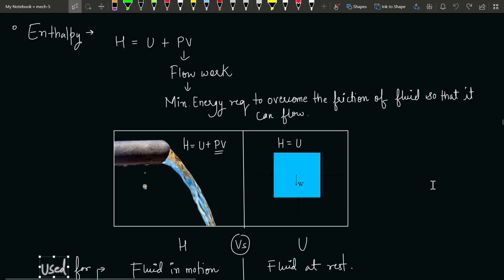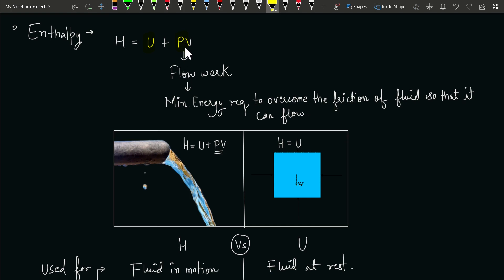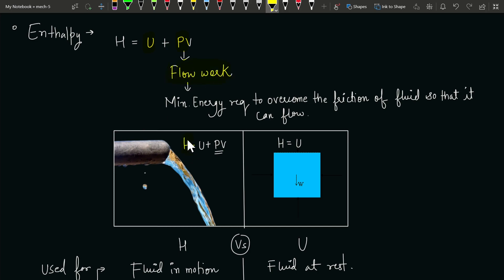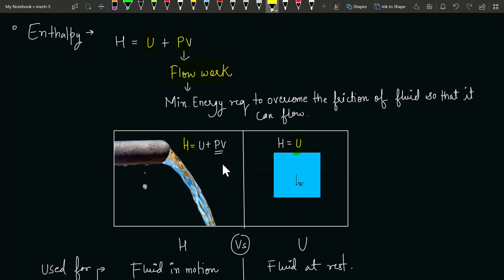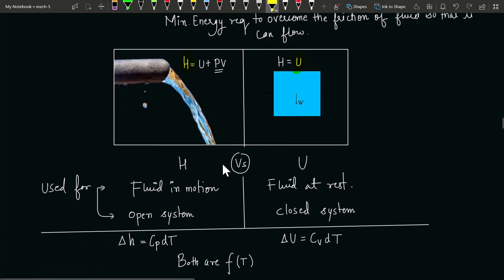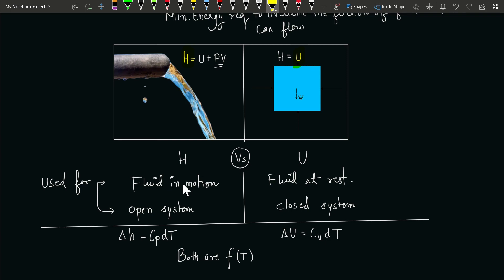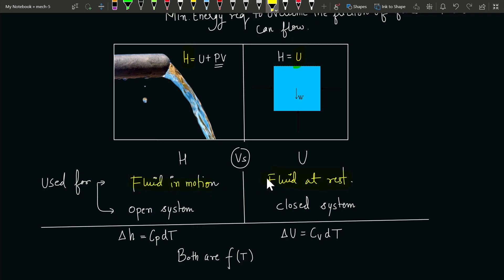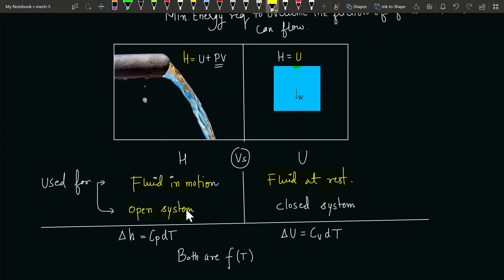Difference between enthalpy and internal energy